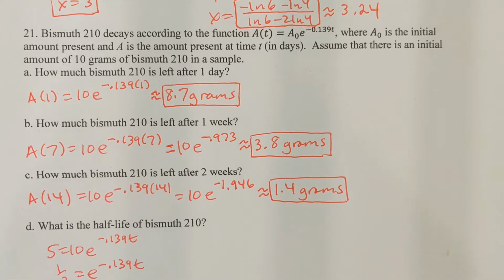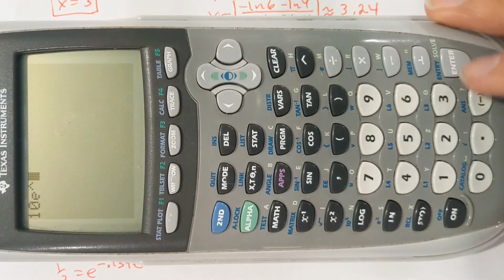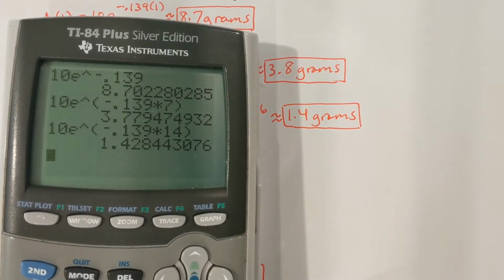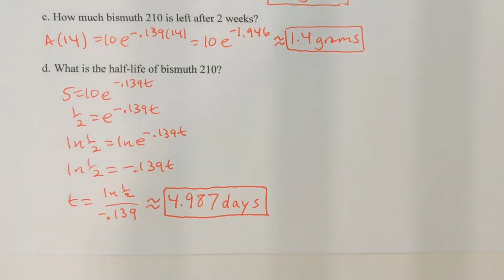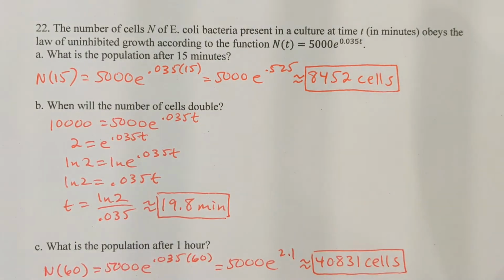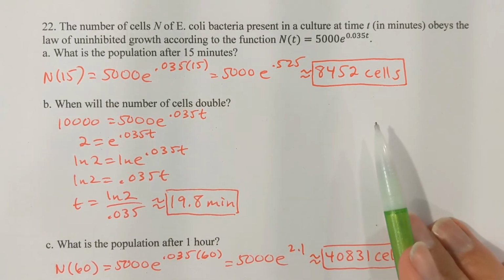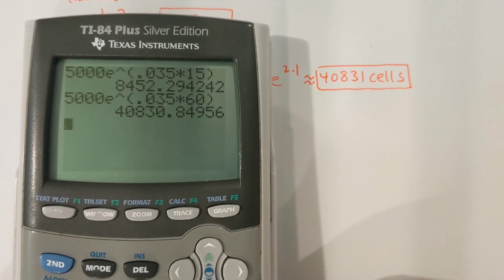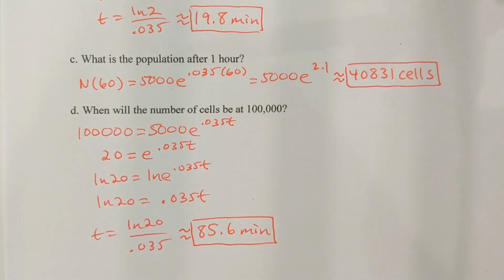Spielman 085 notes video #021